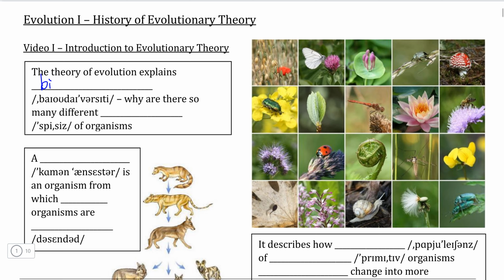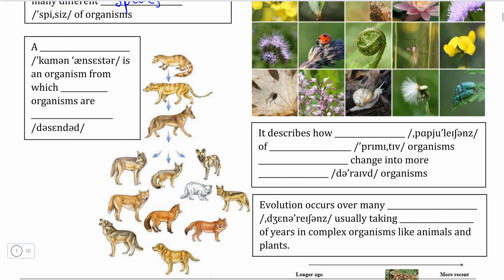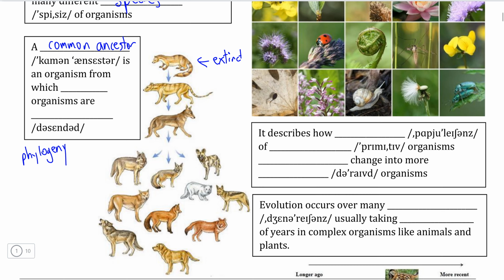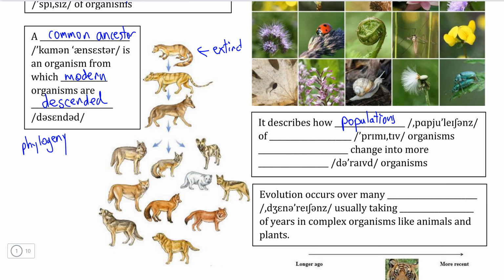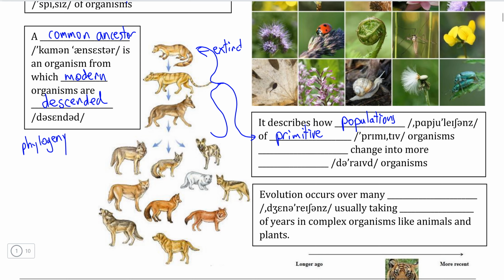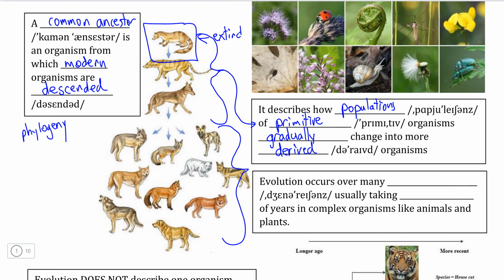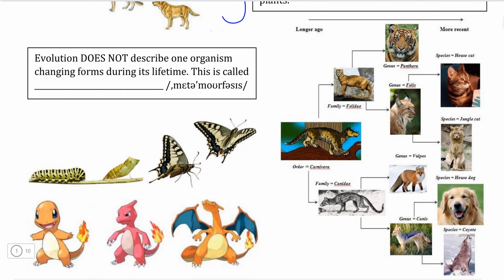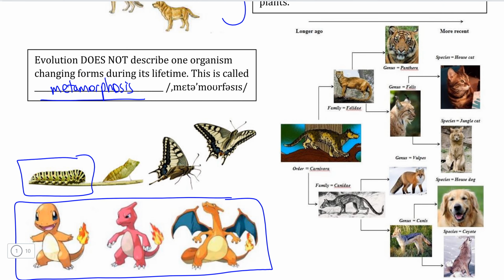Evolution I, Video I - Introduction to Evolutionary Theory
Instructional video introducing the theory of evolution as being change in populations over multiple generations, and clarifying some misunderstandings about what evolution is not.